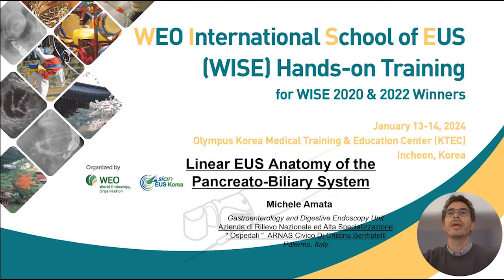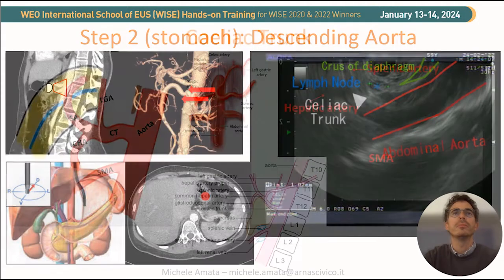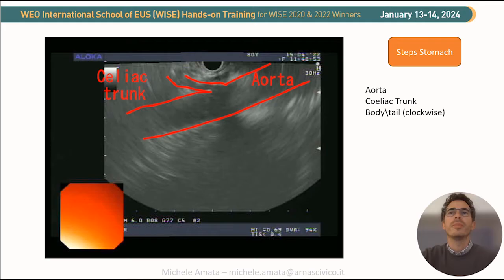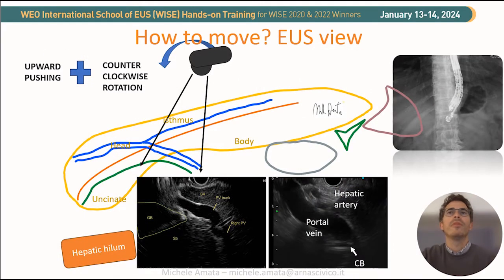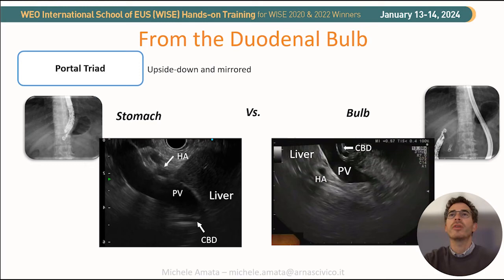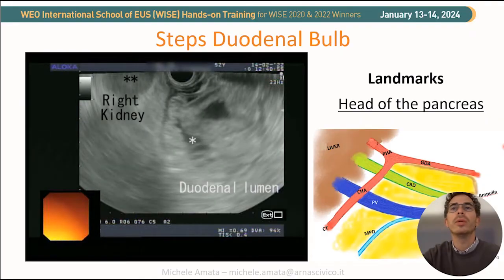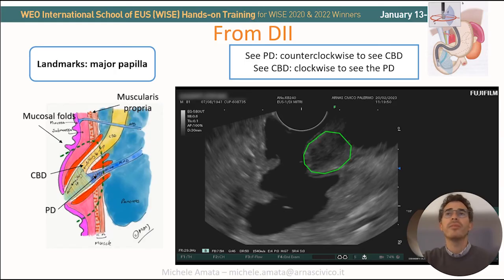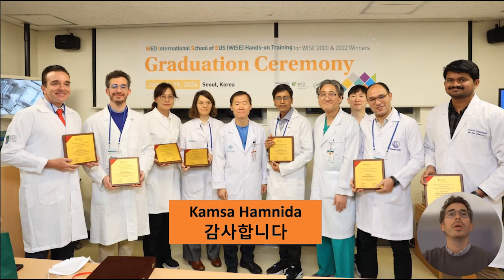Linear EUS Anatomy of the Pancreato-Biliary System by Michele Amata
Endoscopic ultrasound (EUS) is a widely used imaging modality for both diagnostic and therapeutic purposes. It is essential to understand the anatomy during a curved linear EUS examination. EUS has a longer learning curve than other advanced endoscopic techniques, and EUS training facilities are lot widely available. The long learning curve and the lack of training programs limit the interest and enthusiasm for EUS among endoscopists. The most common indication for EUS examination is imaging of the pancreas, but many endoscopists struggle to understand the anatomy and orientation of the pancreas on linear EUS examination.

This presentation was done during the on-site WISE program (winner of 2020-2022) in Seul (South Korea) in January 2024. We will discuss the challenges of linear EUS examination and how to overcome them with a station-wise approach to the pancreas.